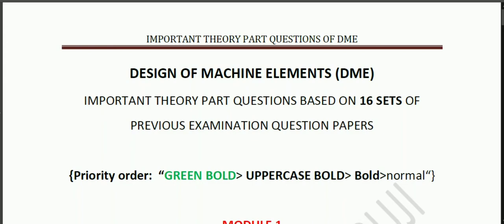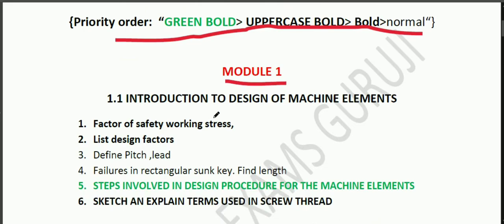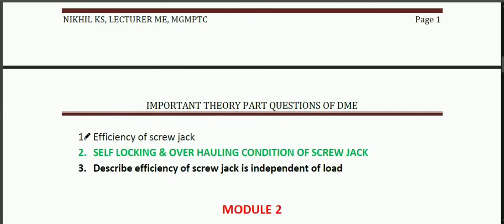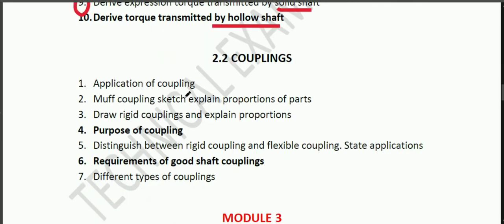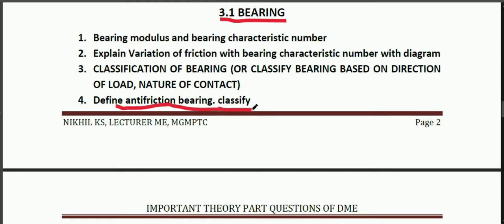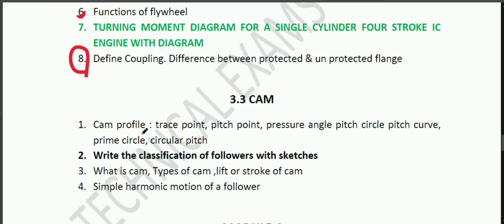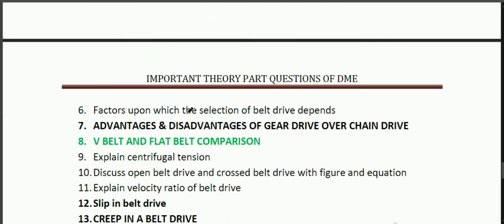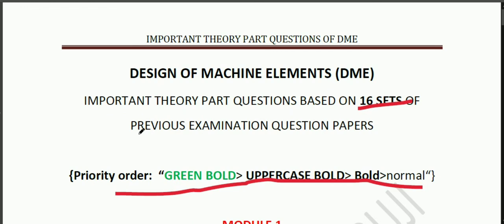DESIGN OF MACHINE ELEMENTS IMPORTANT THEORY PART QUESTIONS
Important theory questions to prepare for exam. These questions are selected from the 16 previous year question papers